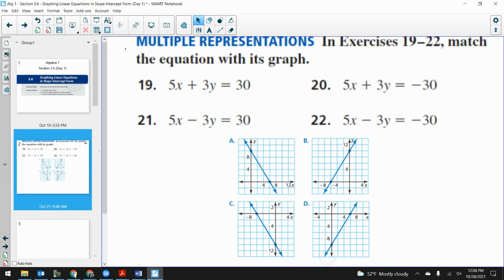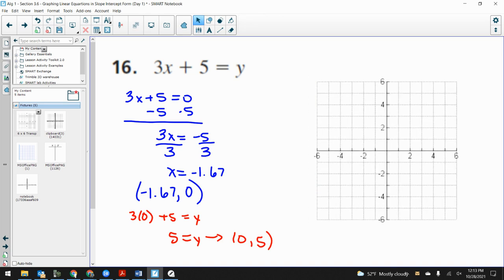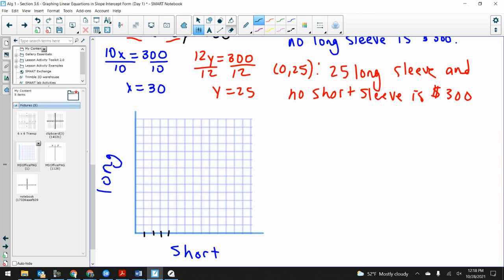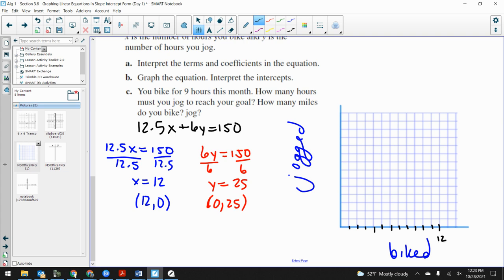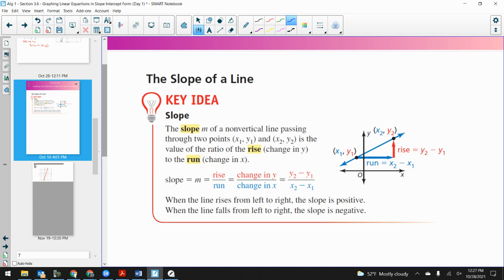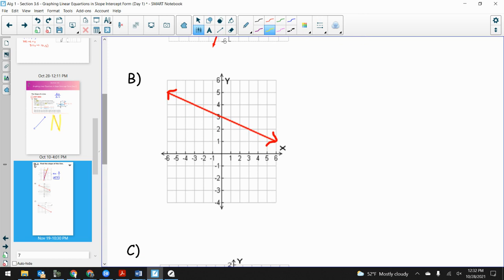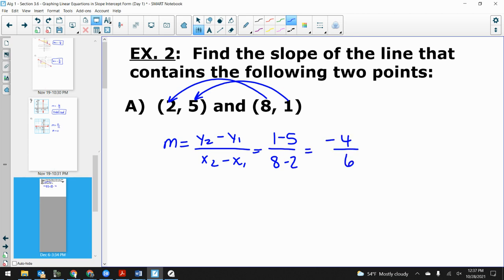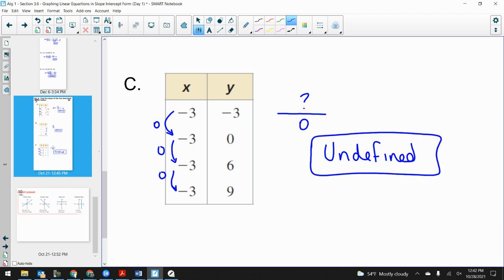Algebra 1: Section 3-6 Day 1: 10-28-21